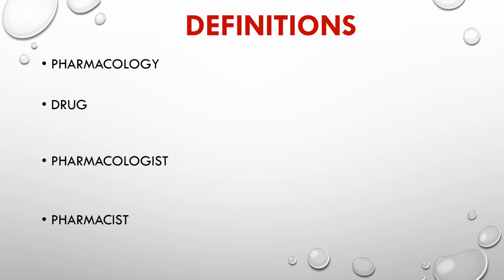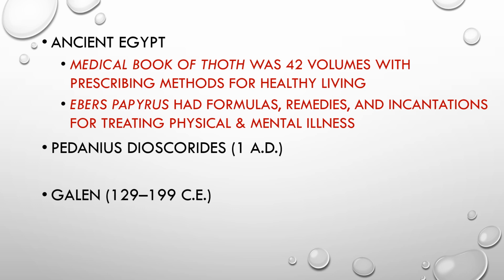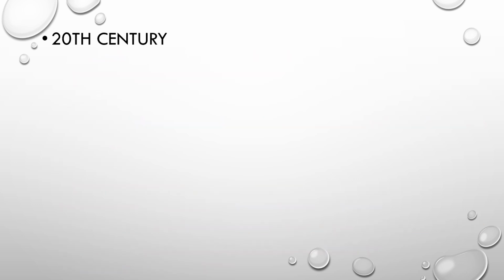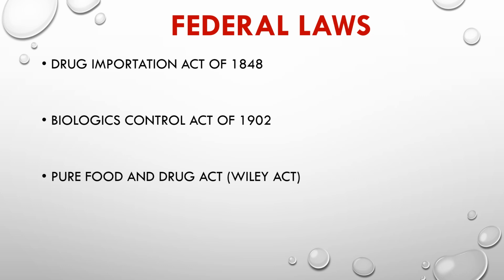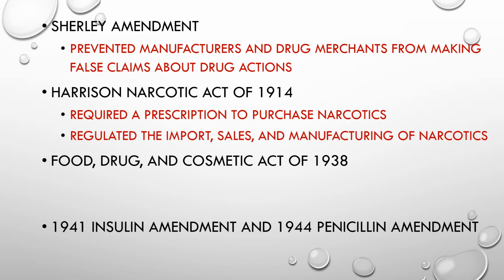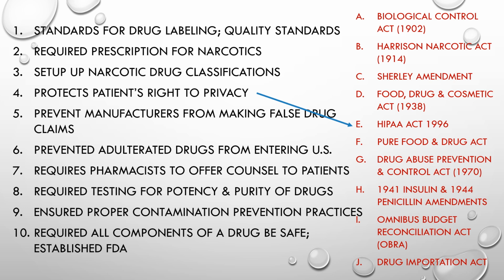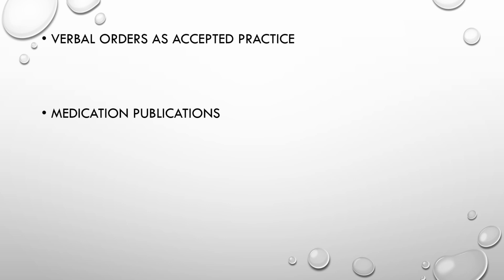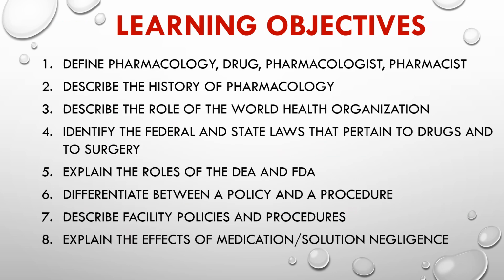1 10 class recording